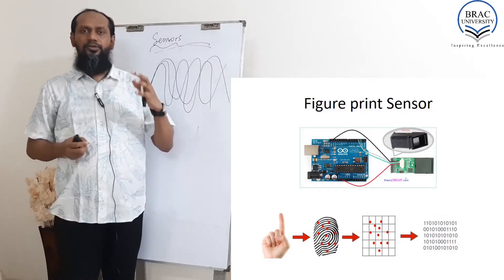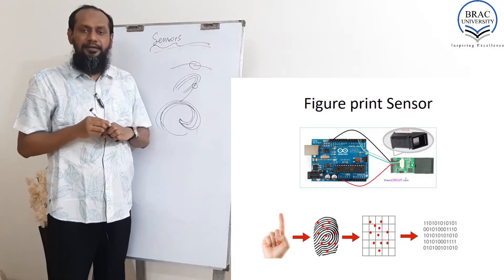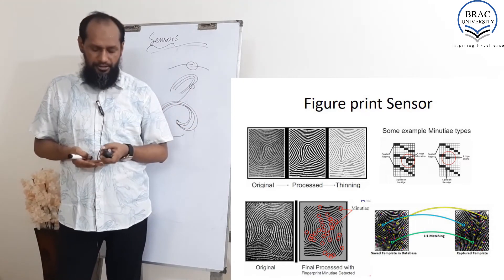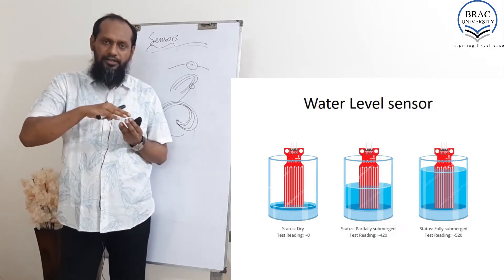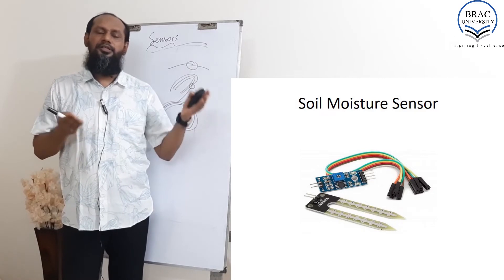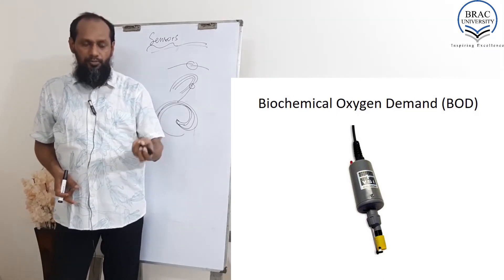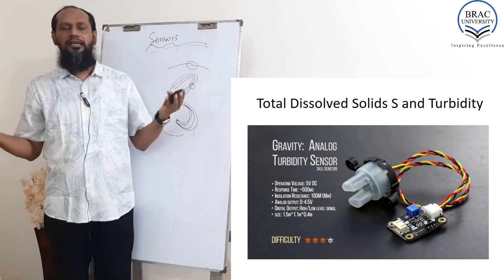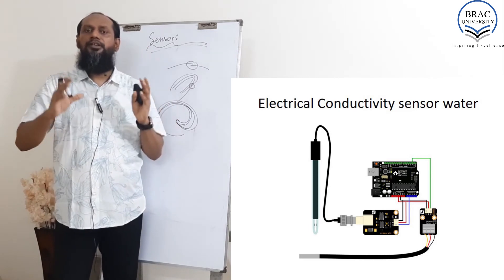CSE360 Lesson-4 Part-6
Sensors